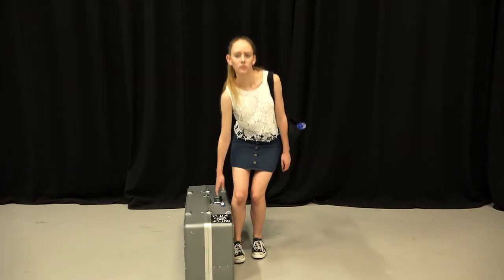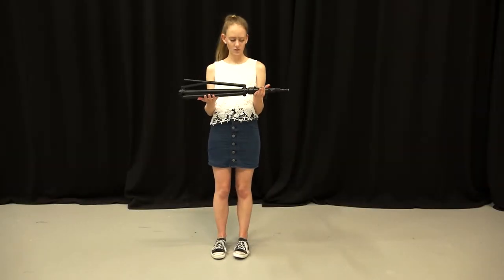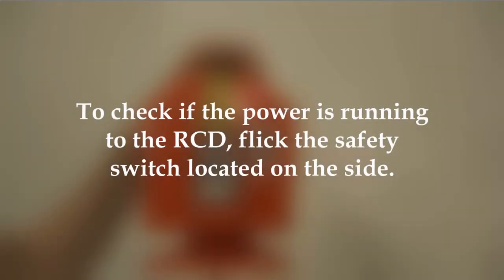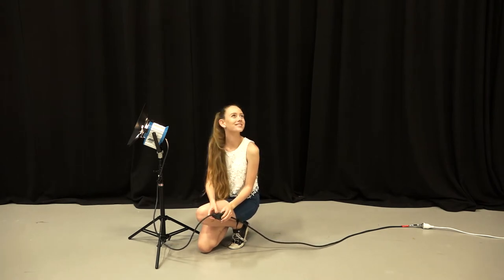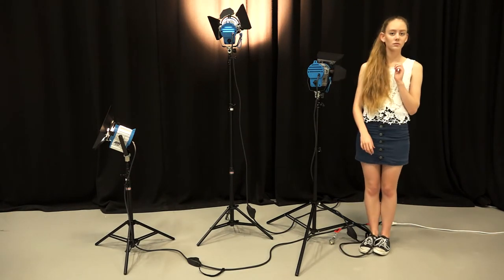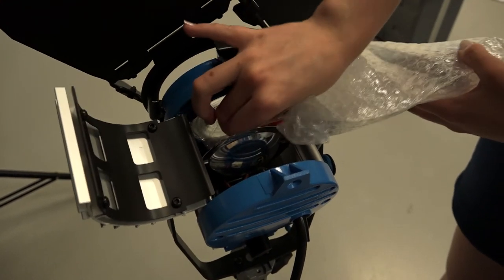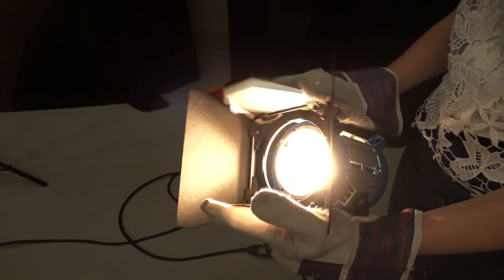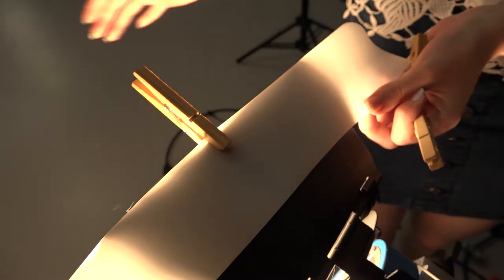Introduction to the 300W Laniro Lighting Kit | KPB115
A step-by-step tutorial on how to set up and manipulate the 300W Laniro lighting kit.
by Group 6A - KPB115 Video Project (2017)

Music & Sound Effects:
ARTIST: Nicolai Heidlas (goo.gl/qzHNTv)

TITLE: The Inner Demon
ARTIST: Free Dramatic Scores (goo.gl/cuLVyp)

TITLE: Chimes
ARTIST: Nick Judy (goo.gl/a2Rxkc)

TITLE: Pop Sound Effect
ARTIST: Cake Chan (goo.gl/NC3c8A)